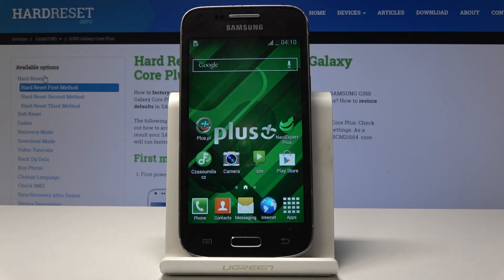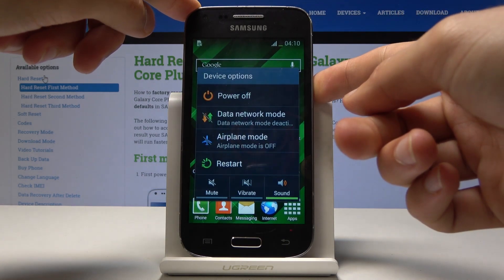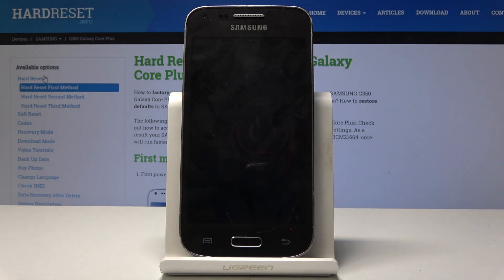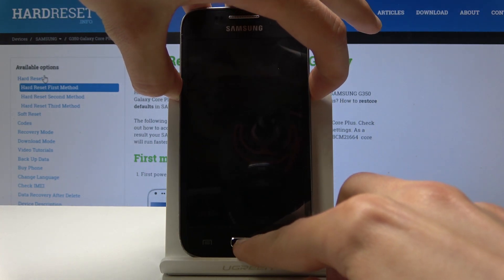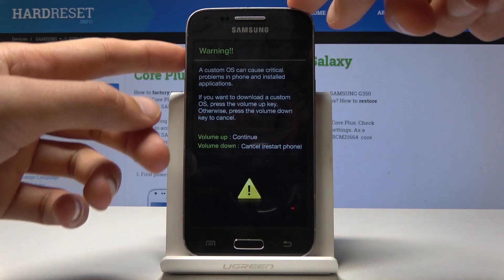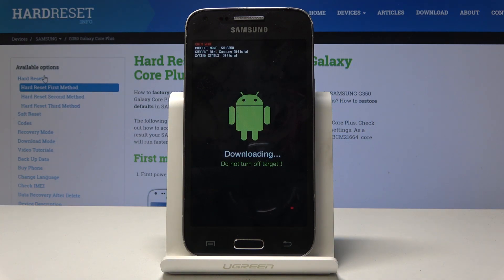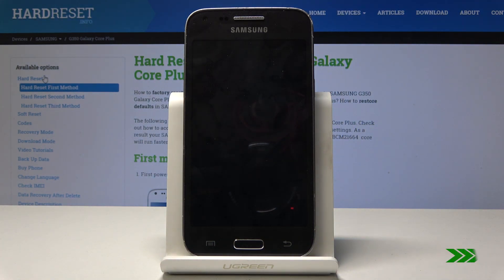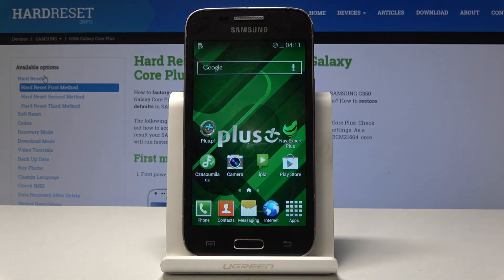DOWNLOAD MODE SAMSUNG Galaxy Core Plus - Enter & Quit Odin Mode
If you would like to get into download mode in SAMSUNG Galaxy Core Plus, then watch presented video tutorial to learn the secret combination of keys, which allows you to boot download mode, where you will be able to flash stock firmware files or any other type of customization file.

How to open the download mode in SAMSUNG Galaxy Core Plus? How to boot into download mode in SAMSUNG Galaxy Core Plus? How to quit download mode in SAMSUNG Galaxy Core Plus? How to exit download mode in SAMSUNG Galaxy Core Plus?